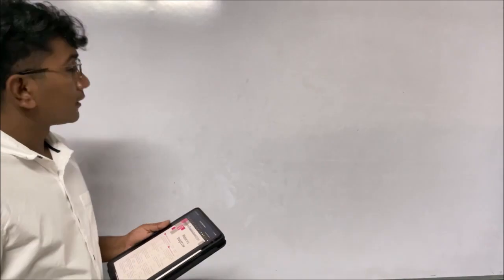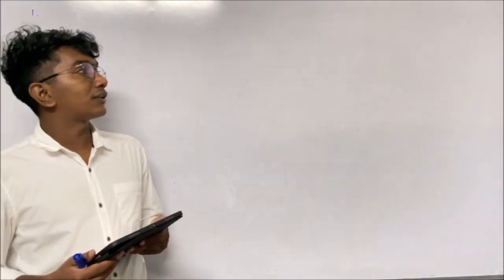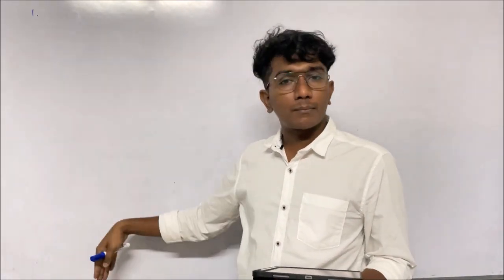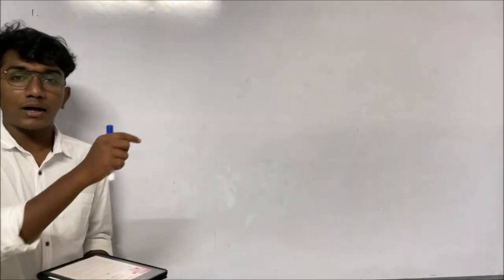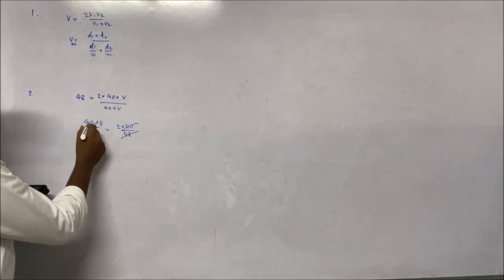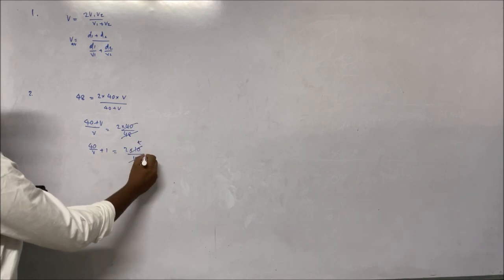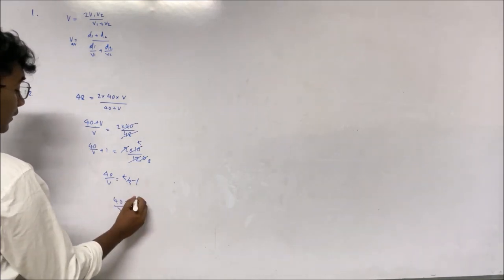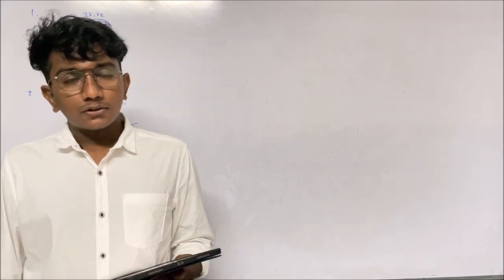Motion in one dimension video 5